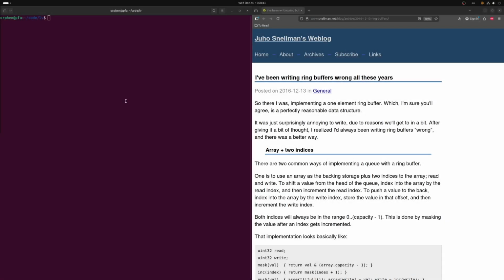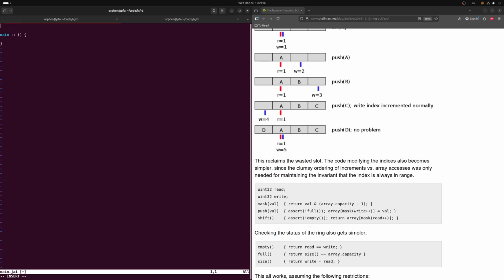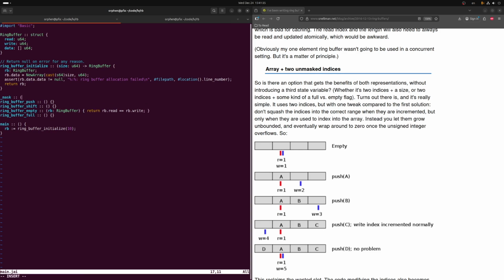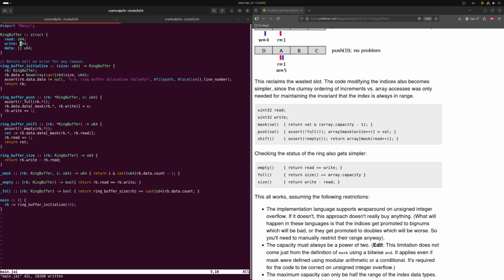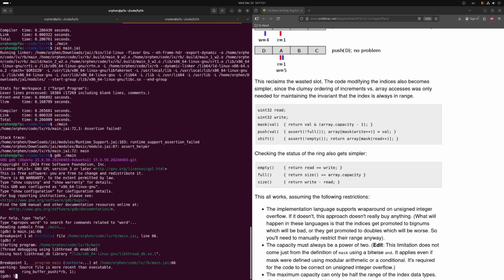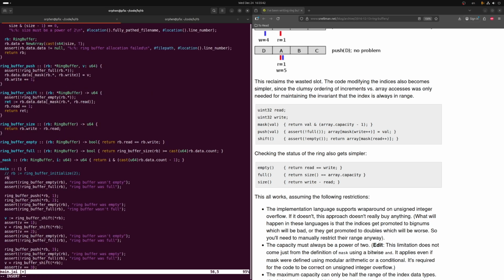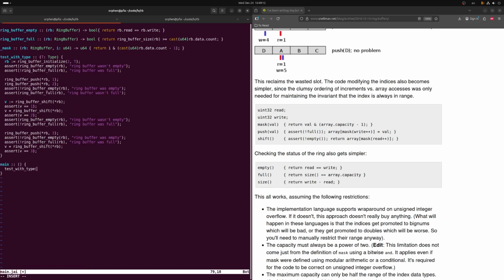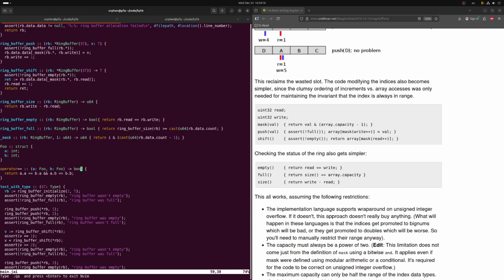Game Zero: implementing a generic ring buffer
Here I implement a generic ring buffer in Jai for use as a queue in later pathfinding implementations.